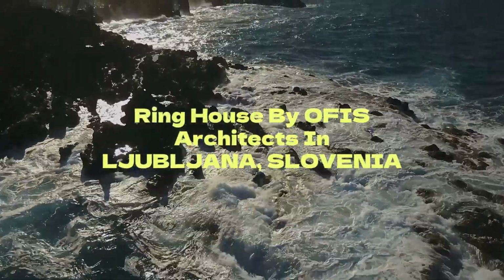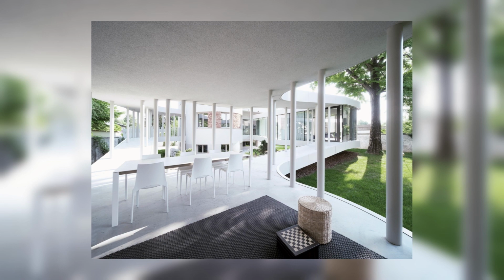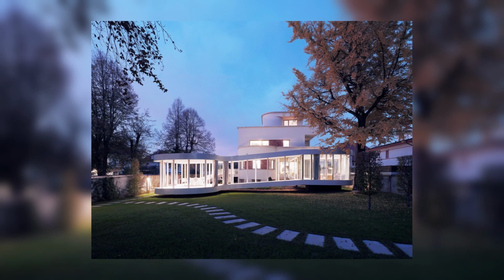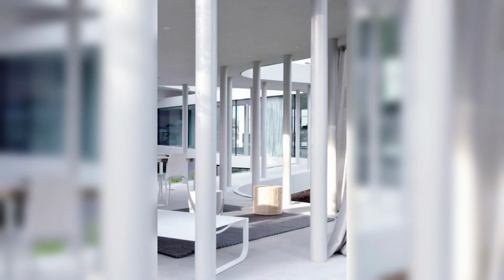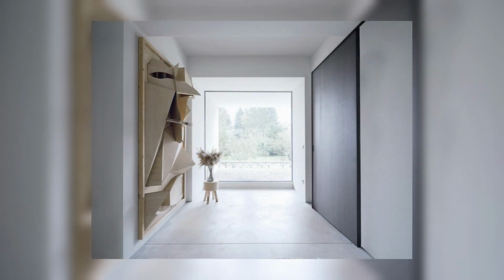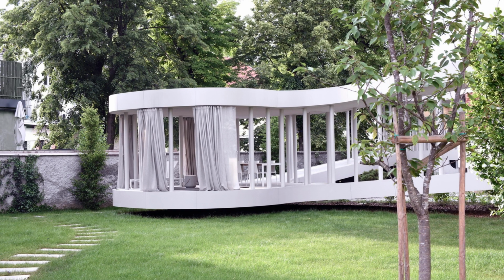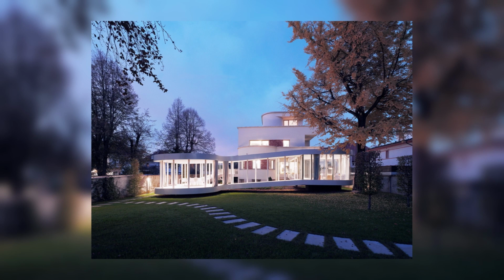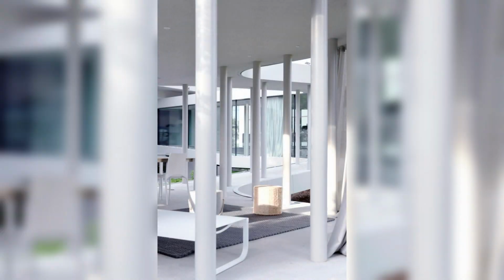Ring House By OFIS Architects In LJUBLJANA, SLOVENIA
In one of the areas of former Ljubljana suburbs, where bourgeois houses were built during the interwar period, stands an unusual hybrid. The original house with its cubic volume, typical of the early modernism of the 1930s, with semicircle fringes and scanty details stretches towards the garden with its modern addition - a light floating pavilion. The pavilion uses the original volumes' curvatures as a formal starting point, but we can tell by its expression the unmistakable continuity of works from Ljubljana architectural studio Ofis. When clients and architects met for the first time the house was far from its former glory.

Archi Studio

Architects: OFIS Architects
Area:
359 m²
Year:
2024
Photographs:Janez Martinčič, Tomaž Gregorič
Lead Architects: Rok Oman, Špela Videčnik
Project Team: Janez Martinčič, Andrej Gregorič, José Navarrete Jiménez, Chiara Girolami, Katharina Felix, Sara Carciotti, Mariangela Fabbri, Ariane Micard
City: Ljubljana
Country: Slovenia